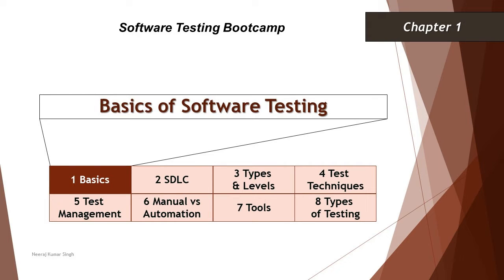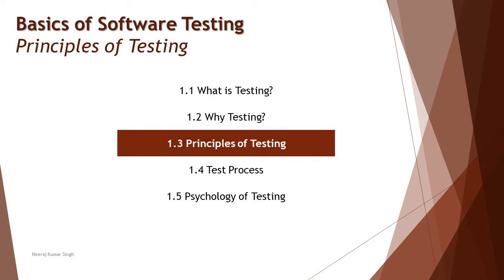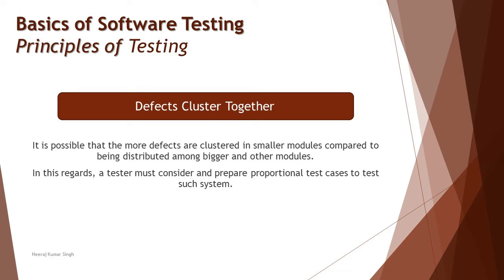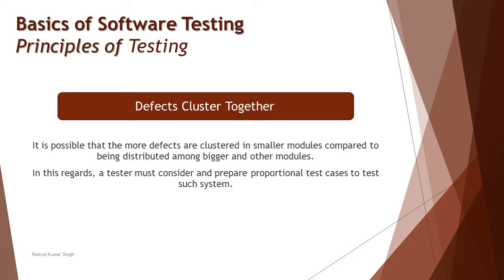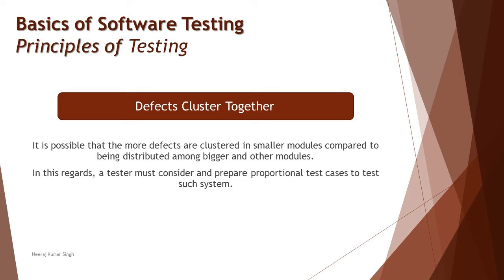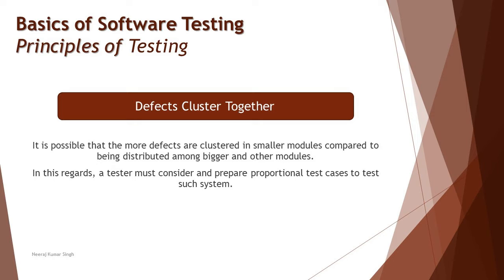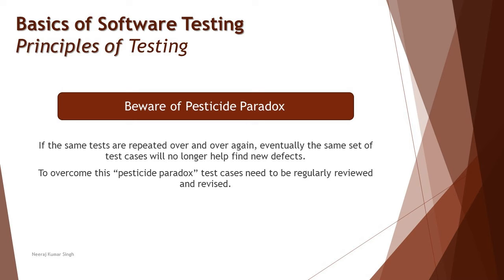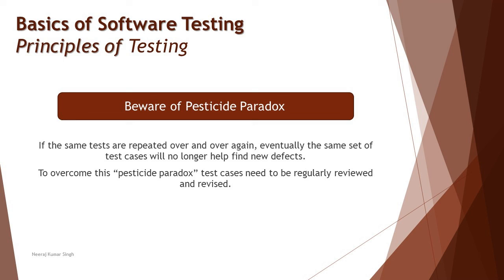Software Testing Bootcamp | Principles of Testing (Part-2) | Software Testing Tutorials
Hello Friends,

This tutorial will drive individuals about the Basics of Software Testing and will be discussing the Principles of Testing (Part-2)

Testing Principles,
Defect Clustering,
Pesticide Paradox,